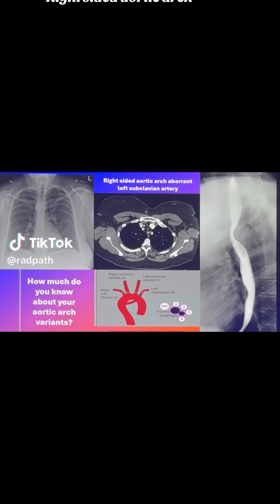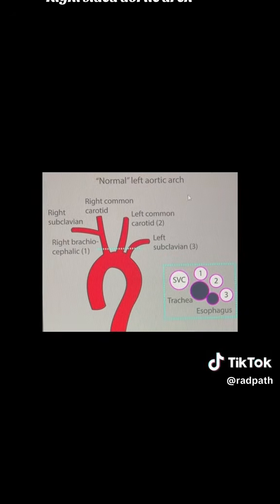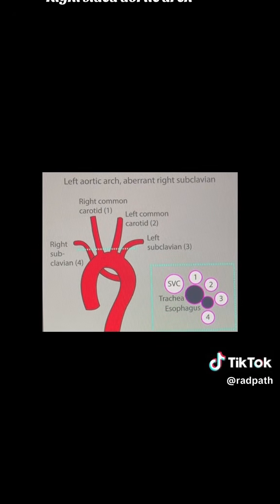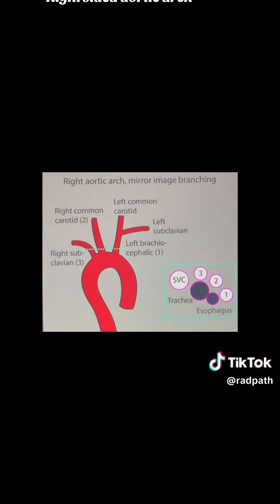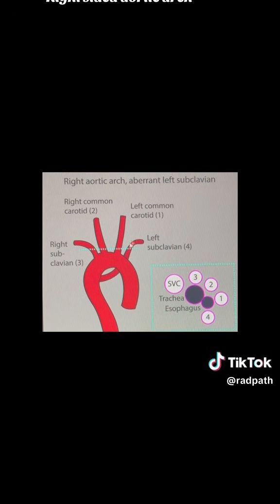Right sided aortic arches and other aortic variants